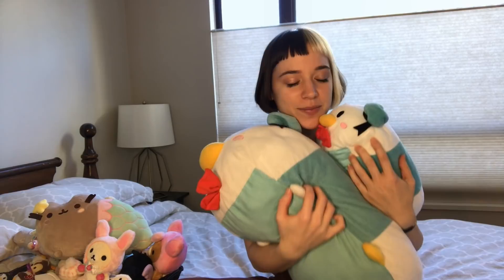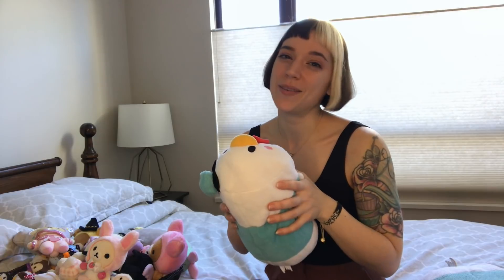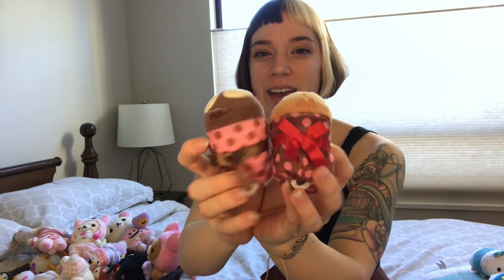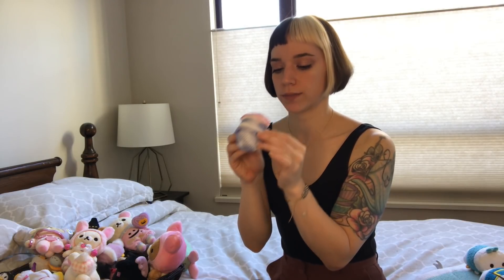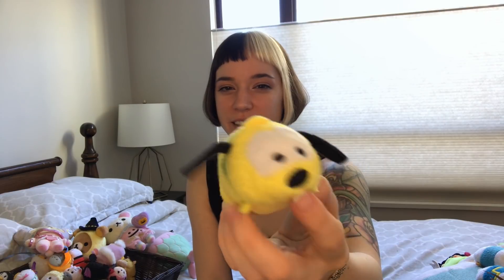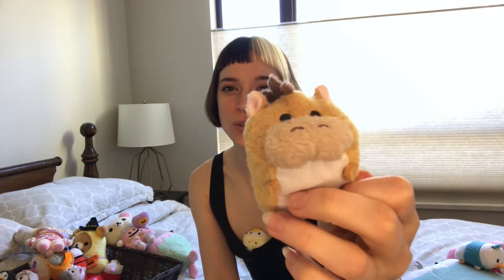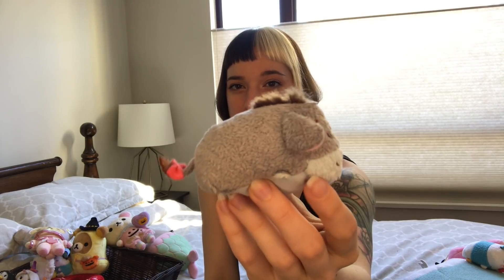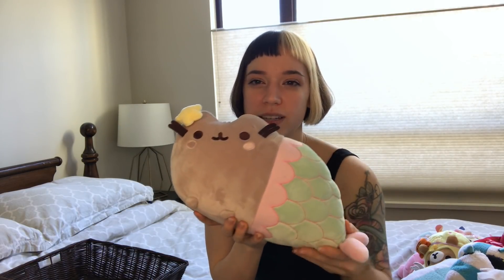A Mild-Mannered Tsum Tsum Tour (ft. Rillakuma et Pusheen)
cake shows you some nice things in a nice video for nice people